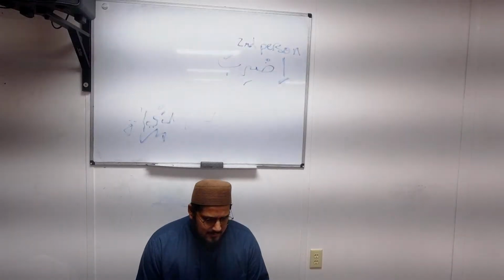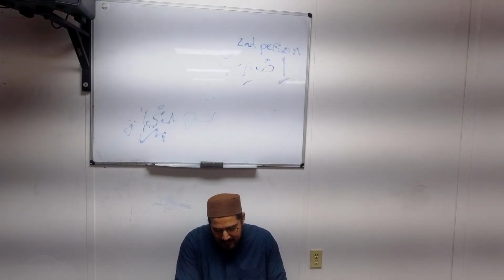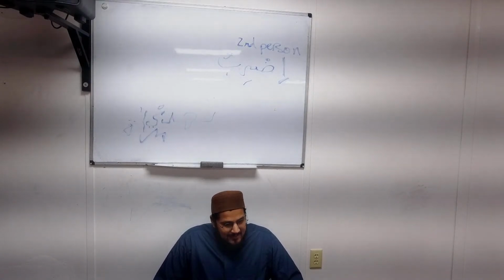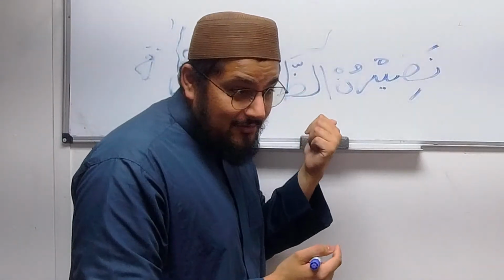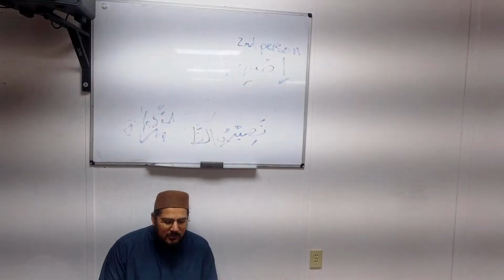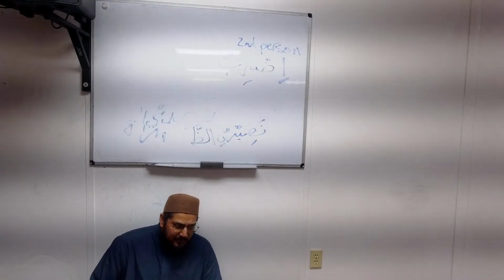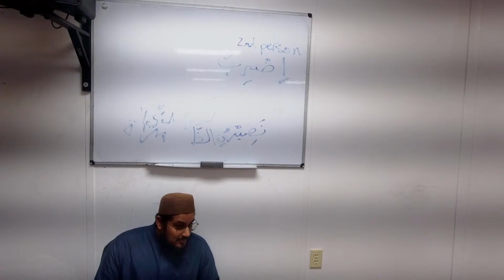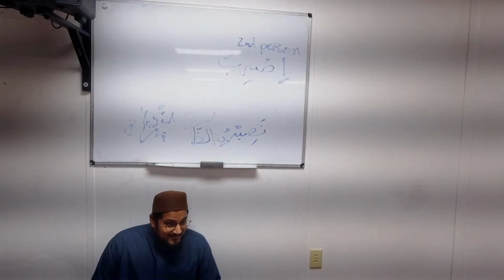Arabic Grammar for Beginners: Lesson 10 (Aug 2024) | Arabic 101 · WIC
Arabic 101 grammar class, lesson 10 (August 2024).